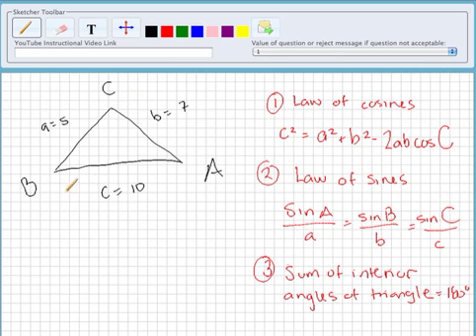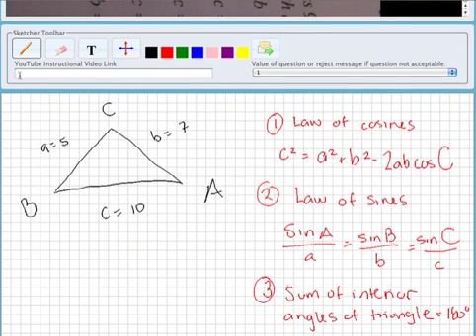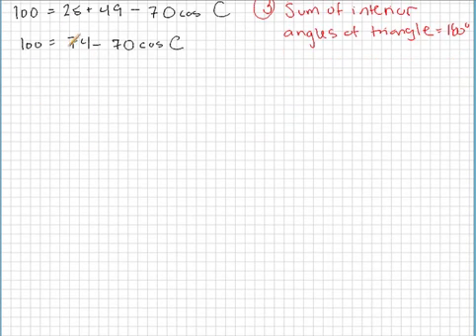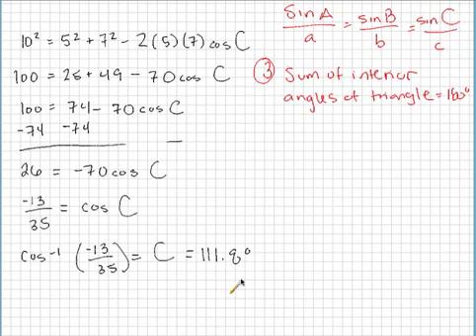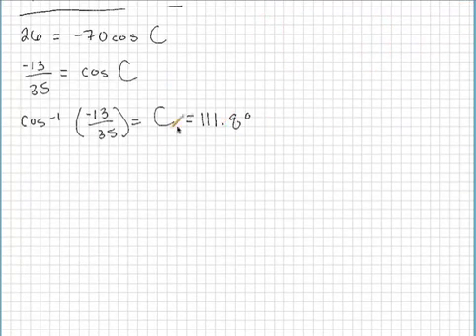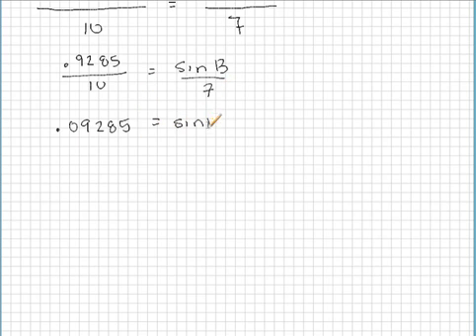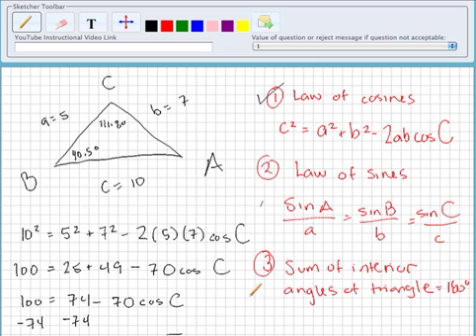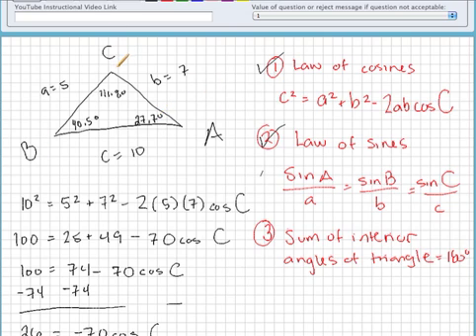Solving an SSS triangle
Solving an SSS triangle using the law of cosines and law of sines.